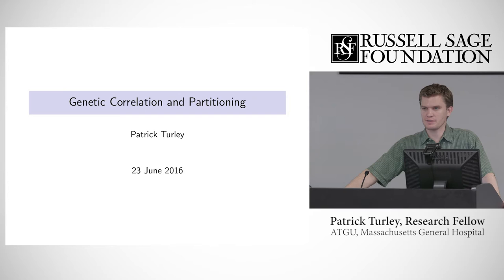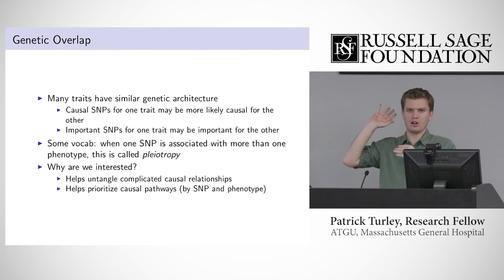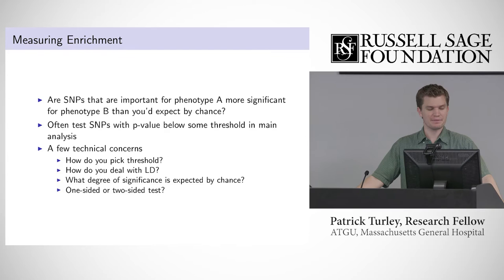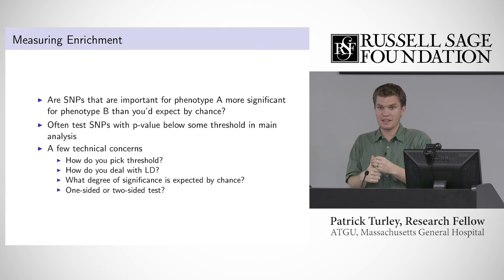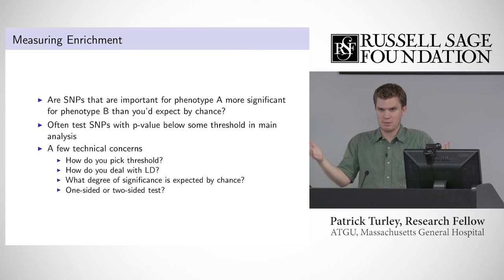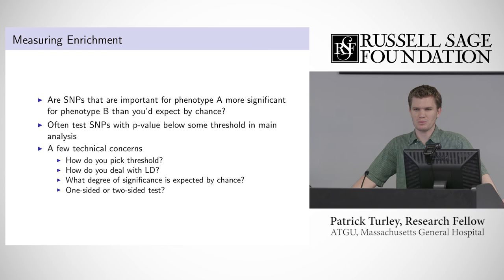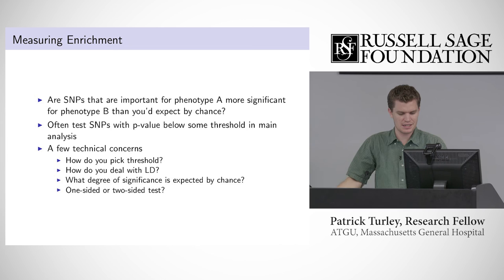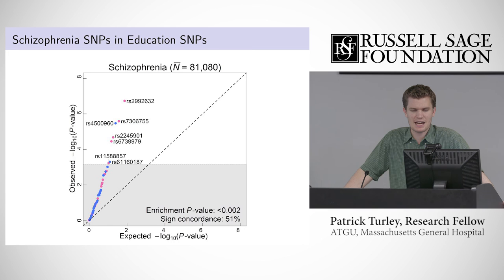Lecture 17 - Patrick Turley - Genetic Correlation and Partitioning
2016 Summer Institute in Social-Science Genomics
Russell Sage Foundation